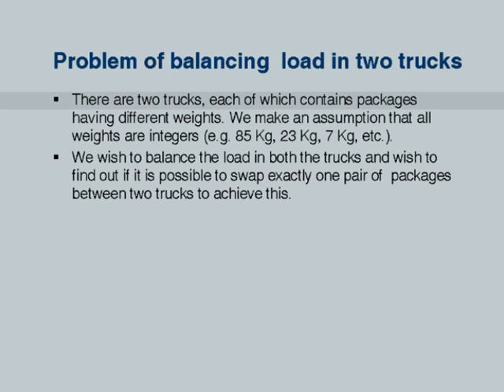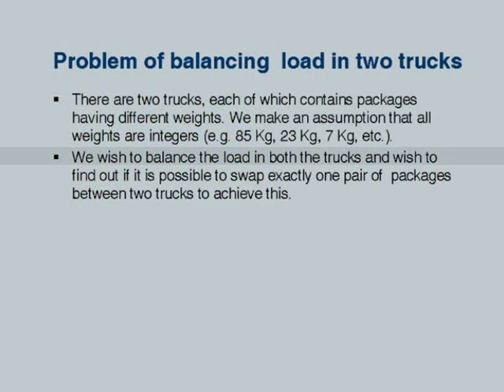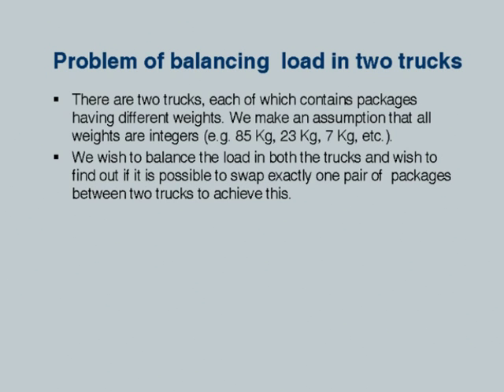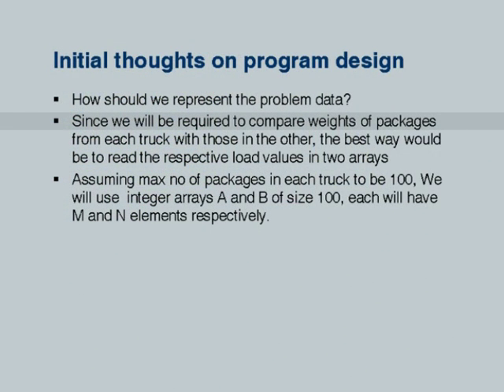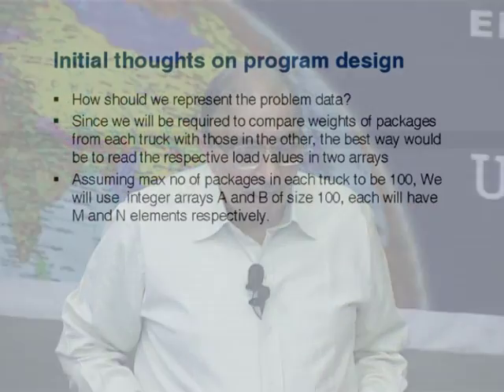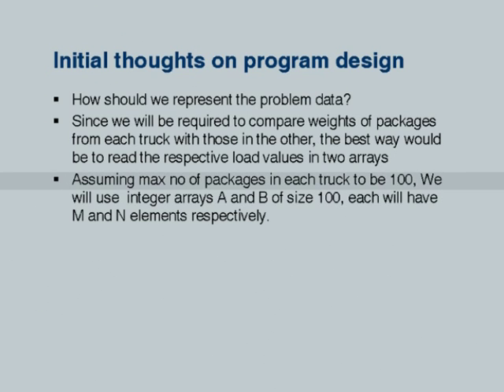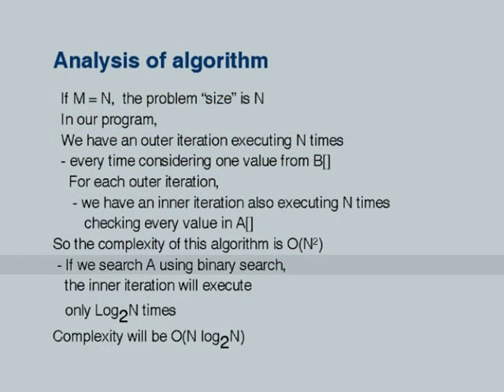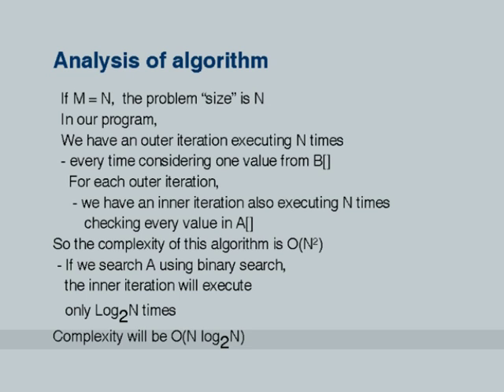ETCP5 M L13 Programming Examples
This is 13th session of Effective Teaching/Learning of Computer Programming workshop arranged for teachers. It was delivered by Prof. Deepak Phatak from IIT Bombay.

In this session he talked about the load balancing problem and course projects in CS101 at IIT Bombay.

A-VIEW software.